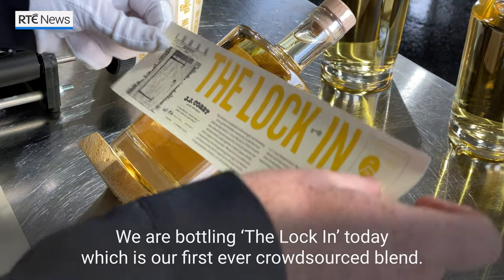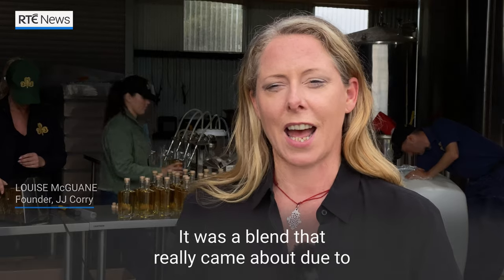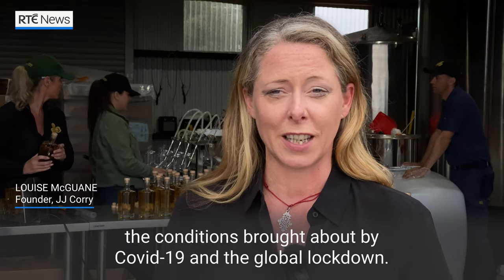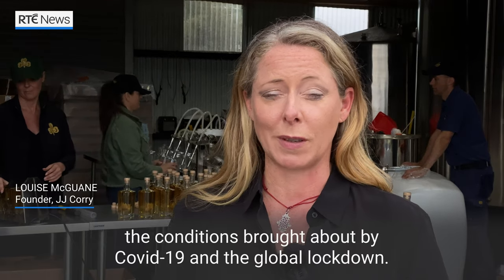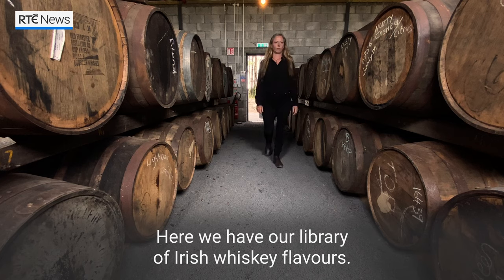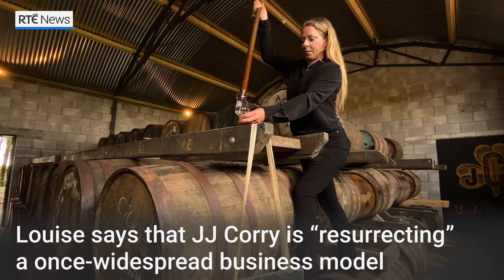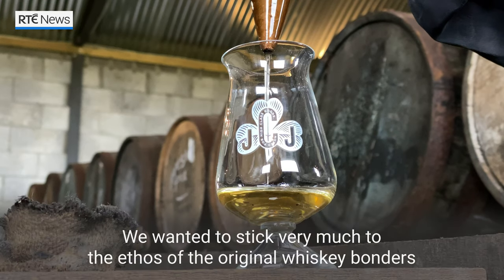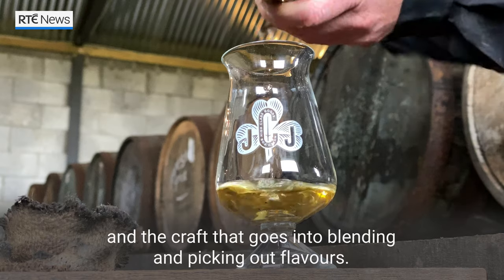Co Clare company produces crowdsourced Irish whiskey in response to global lockdown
An Irish whiskey bonder in Co Clare has found a novel way to navigate the crisis in the drinks industry by delivering its first crowdsourced blend.
JJ Corry Irish Whiskey has produced 430 bottles of "The Lock In" following an online appeal for consumers to be involved in the production process.